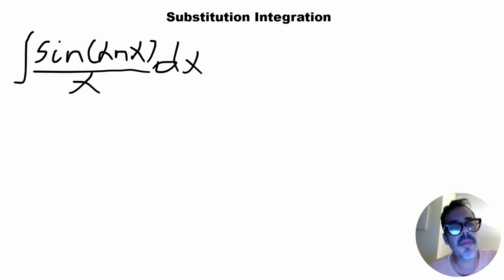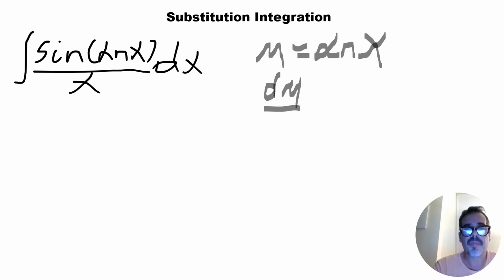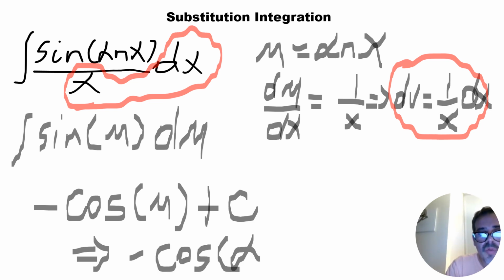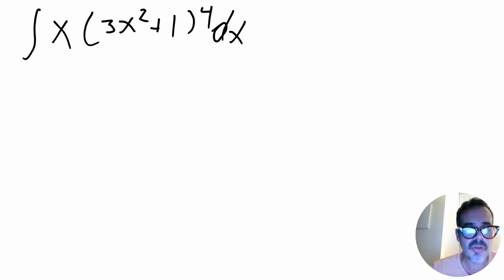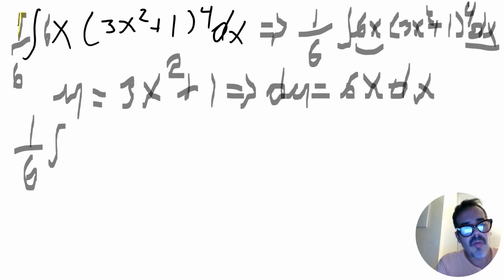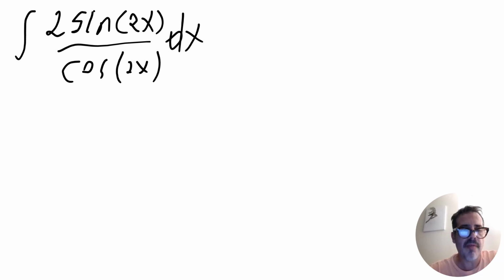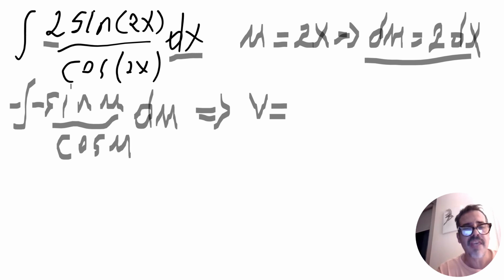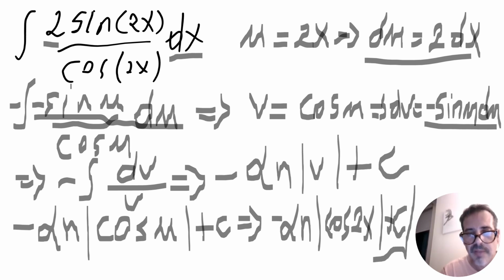Integrals Substitution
In this video we solve three integrals using substitution techniques to simplify our lives.